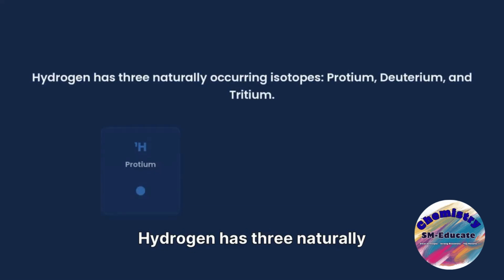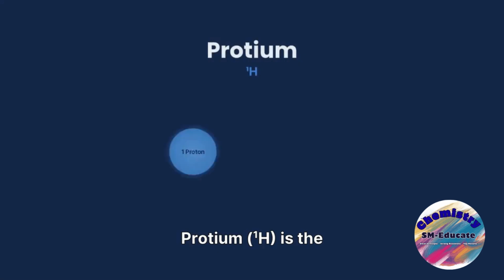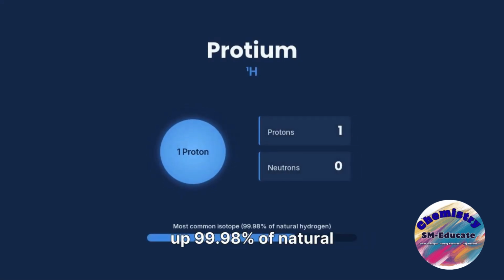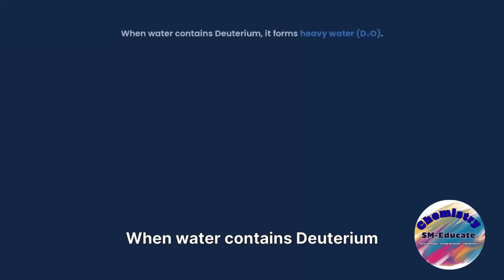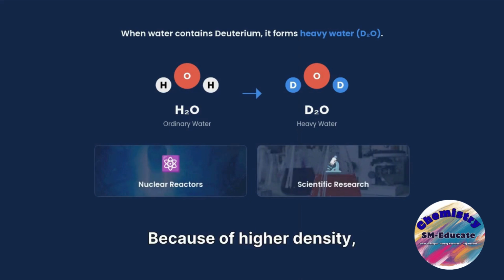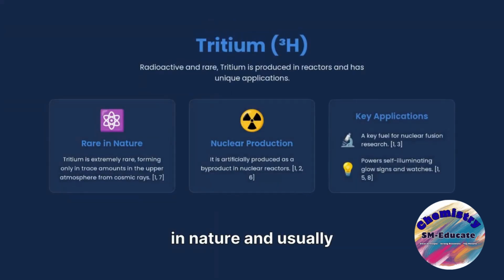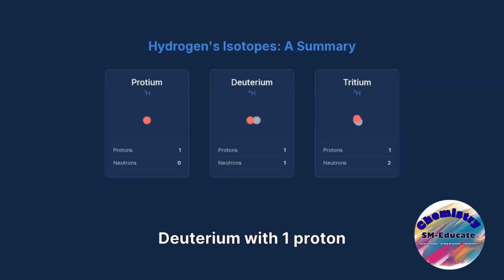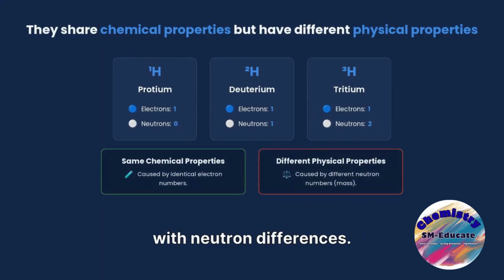Isotopes of Hydrogen Explained | Protium, Deuterium & Tritium | Class 9 Chemistry Chapter#3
Isotopes of Hydrogen Explained | Protium, Deuterium & Tritium | Class 9 Chemistry Chapter#3  SM-Educate

👇 Download chapter-wise Chemistry notes for Class 9 from my blog.

In this video, we explain the three isotopes of Hydrogen — Protium, Deuterium, and Tritium — in a clear and simple way for Class 9 Chemistry students.

You will learn:
✔ What isotopes are
✔ Why Hydrogen has three isotopes
✔ Differences in number of neutrons
✔ Mass numbers and symbols
✔ Daily-life and scientific uses

Perfect for students preparing for FBISE, Punjab, Sindh, KPK Boards, and O-Level beginners.

isotopes of hydrogen, protium deuterium tritium,  hydrogen isotopes class 9,  class 9 chemistry atomic structure,  chemistry lecture in English,  isotopes explained,  nuclear chemistry basics

Class 10 Revision Students
O-Level Science Starters
Teachers
Self-study learners

AtomicStructure ChemistryLecture SMEducate Want to help your child master their emotions in a fun, magical way?